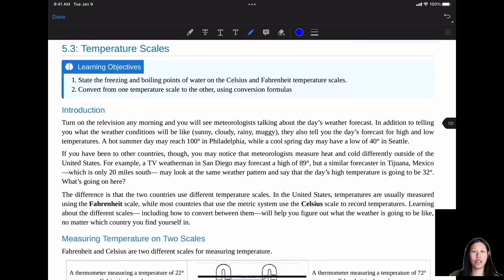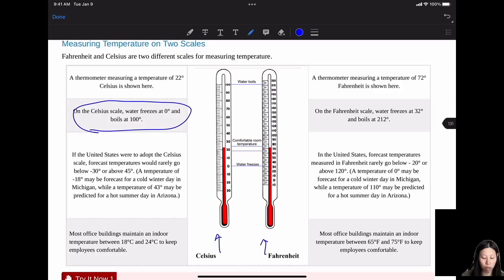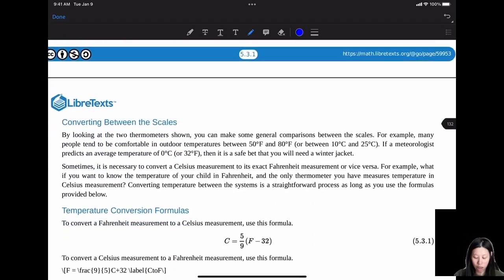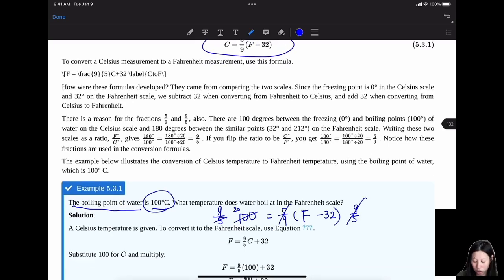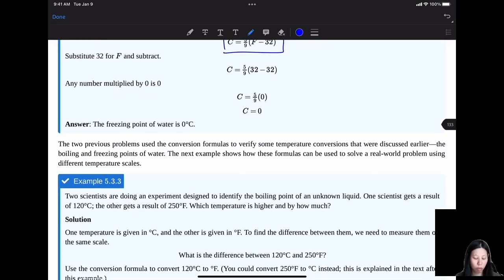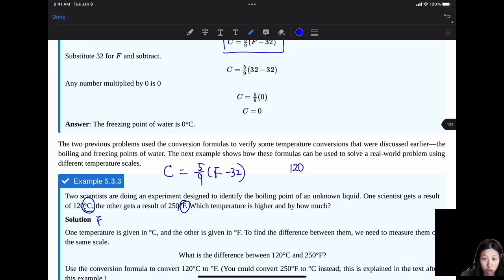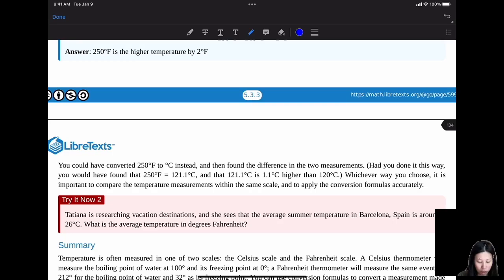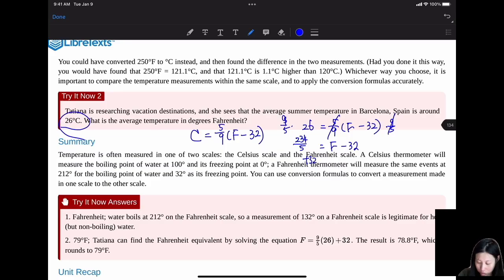MATH 107 Math in Society 5.3 Temperature Scales